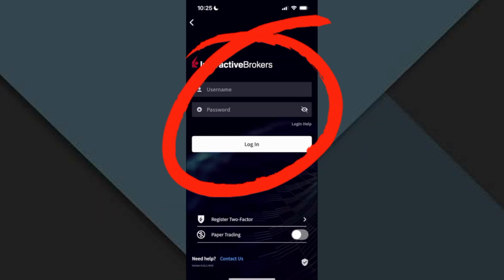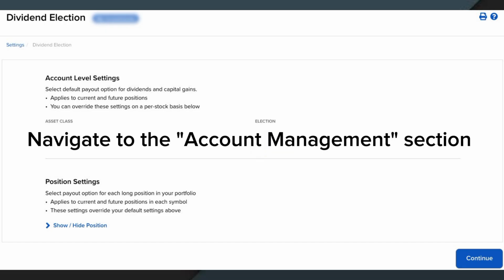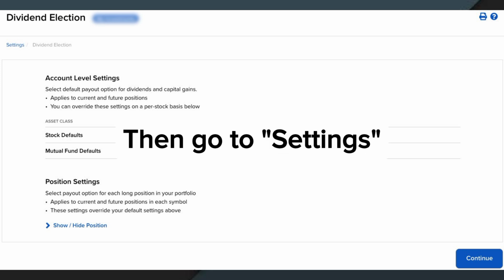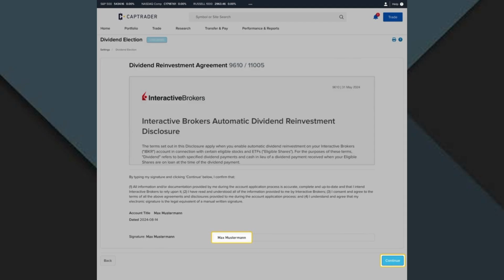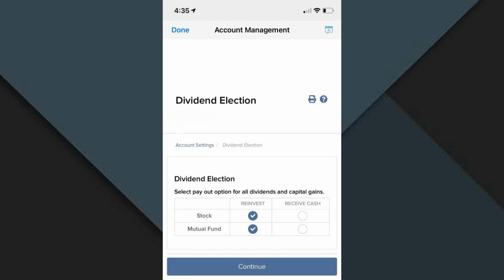How To Reinvest Dividends On Interactive Brokers 2025 (EASY & FAST)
Want to grow your portfolio automatically? In this tutorial, I’ll show you how to reinvest dividends on Interactive Brokers (IBKR) step by step, so your payouts are used to buy more shares instead of sitting as cash.

With dividend reinvestment in Interactive Brokers, you can:

Enroll in the Dividend Reinvestment Program (DRIP).

Automatically buy fractional or whole shares with dividends.

Accelerate long-term portfolio growth through compounding.

By the end of this video, you’ll know exactly how to enable and manage dividend reinvestment inside Interactive Brokers.